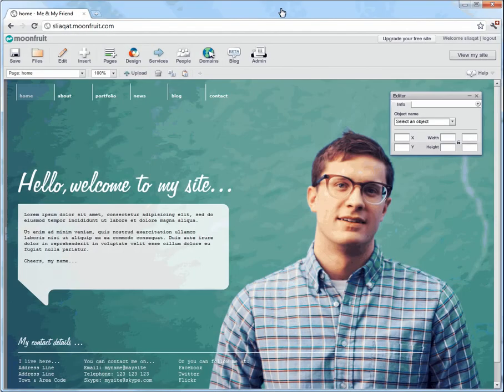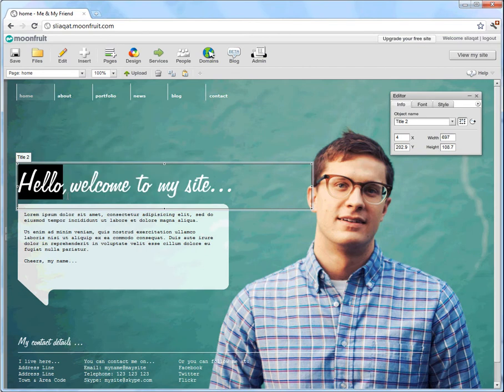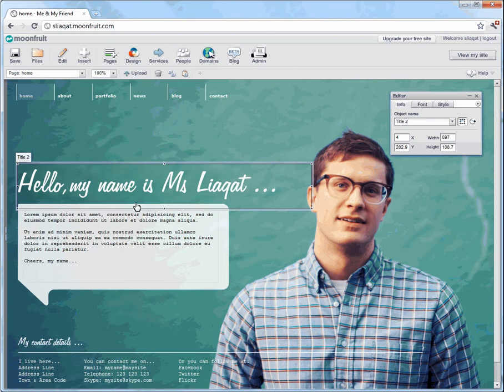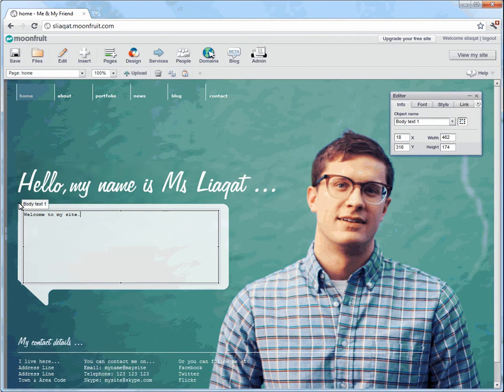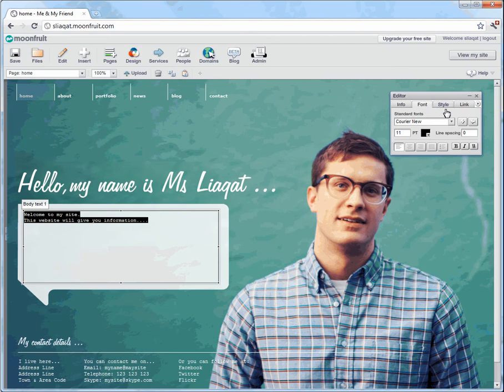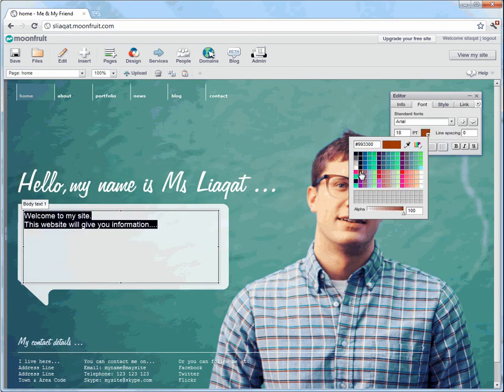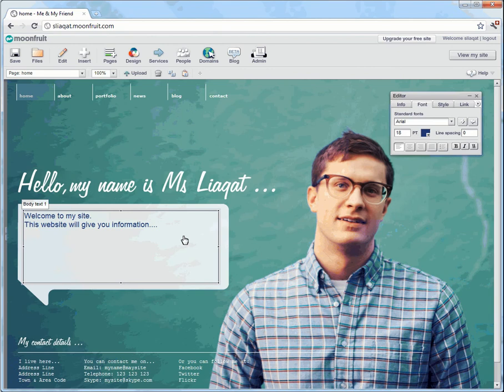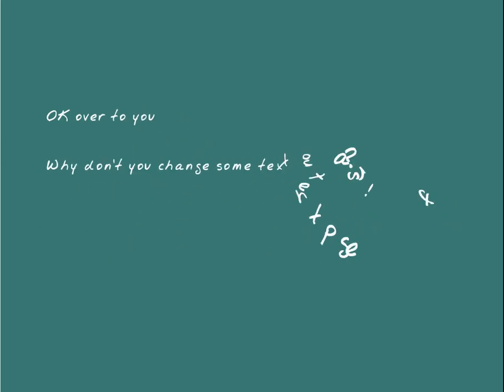MoonFruit - Edit Text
How to edit text using an online website creation tool.